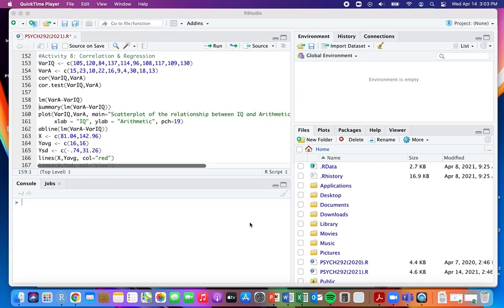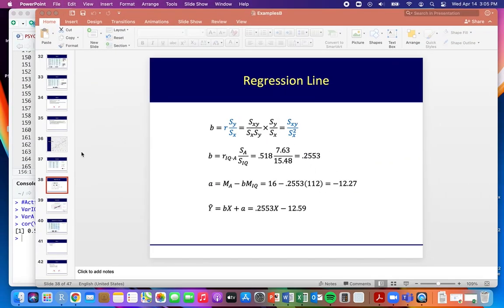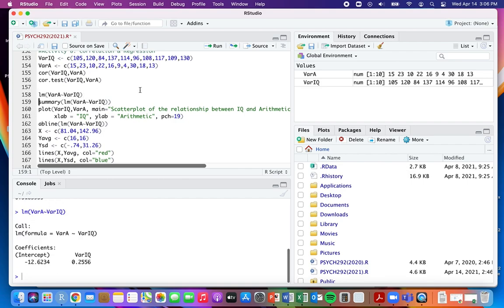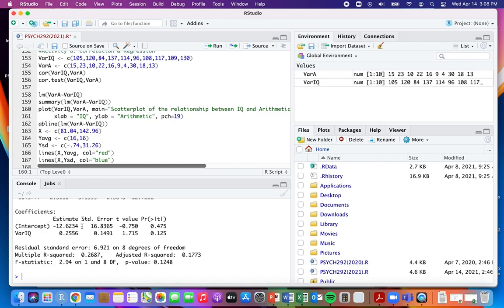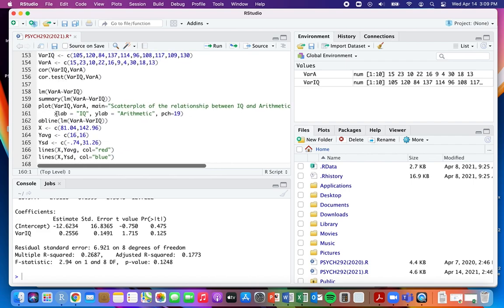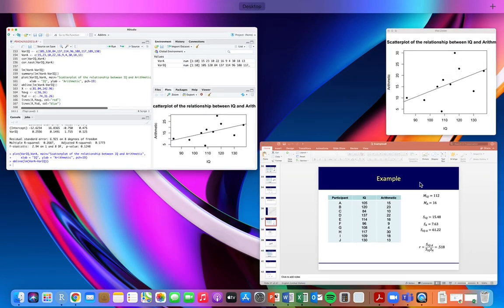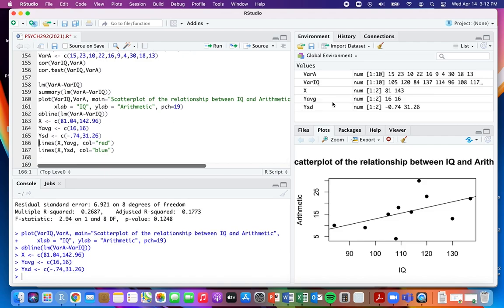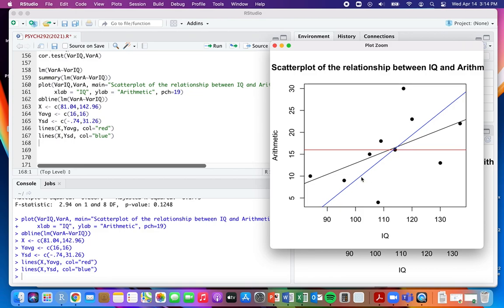Correlation & Simple Linear Regression in R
This video was originally created for a statistics in psychology course at the University of Waterloo. Students only interested in the code for correlation and regression analyses can stop after the 8 minute mark.